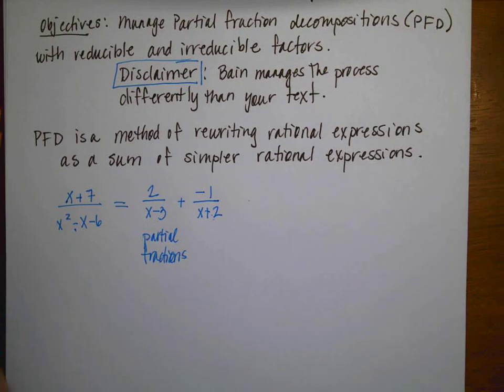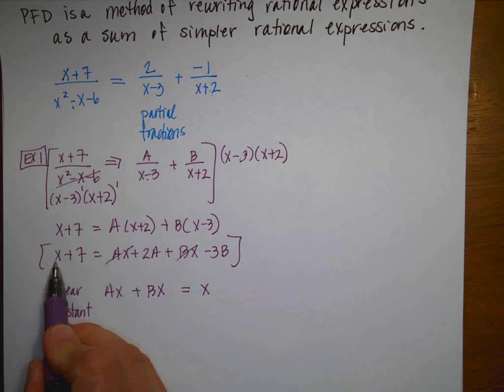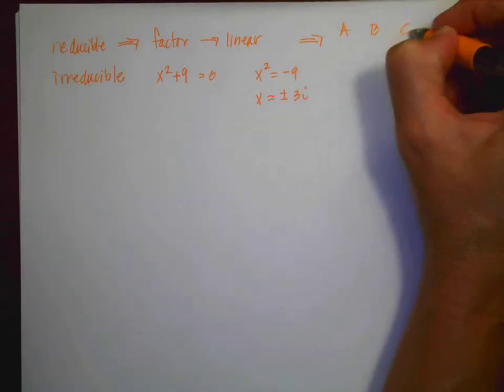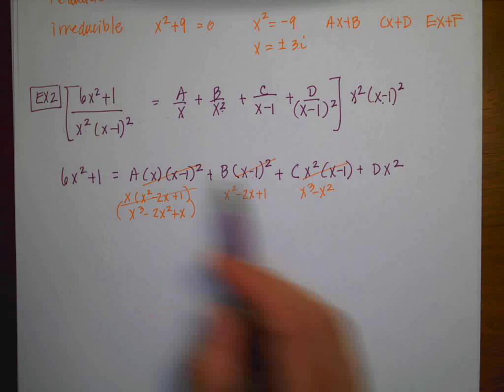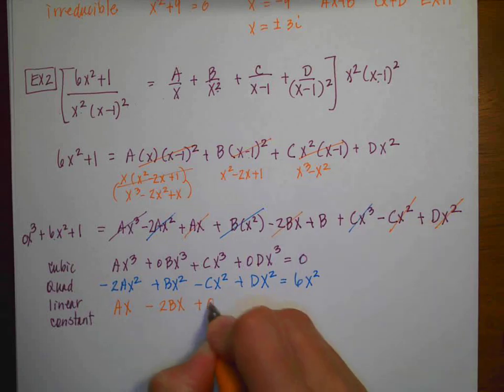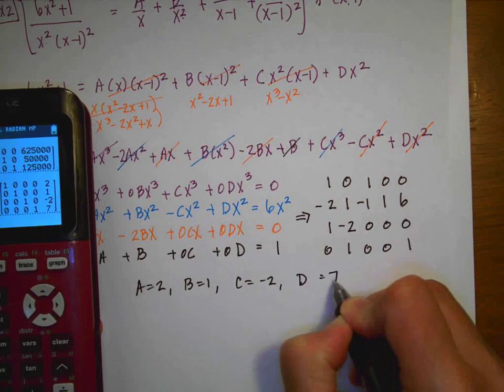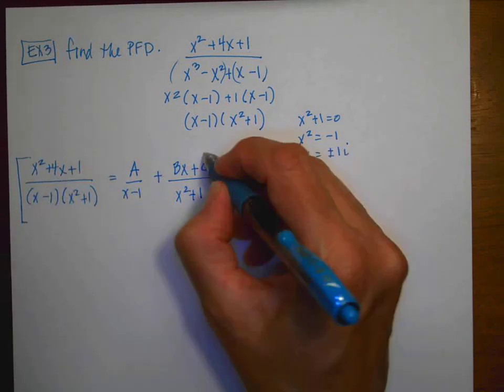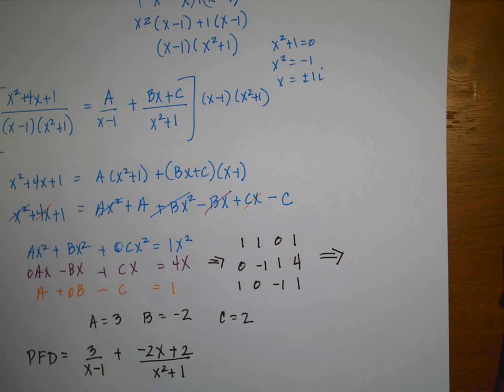PreCalc 7 4a Partial Fraction Decomposition